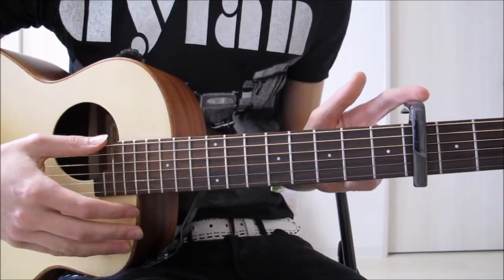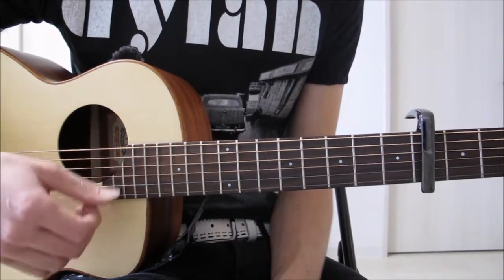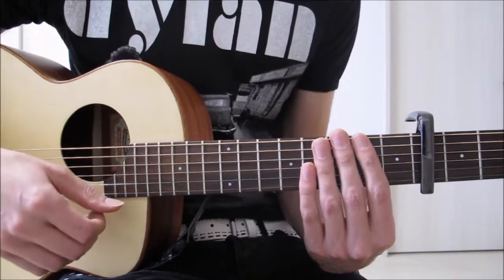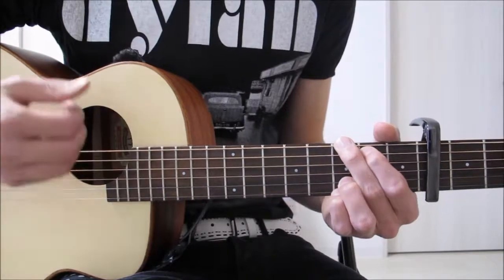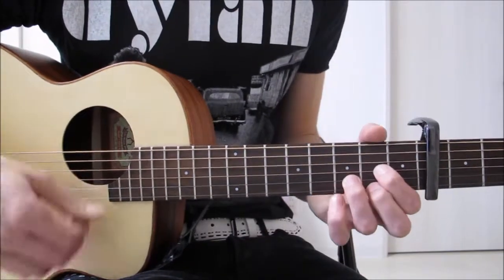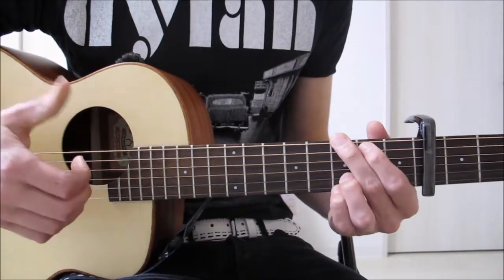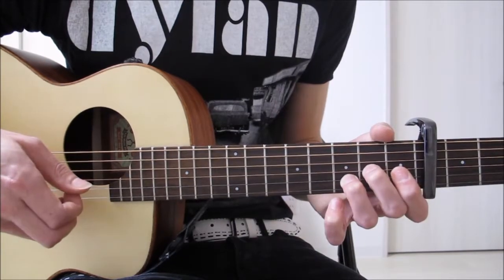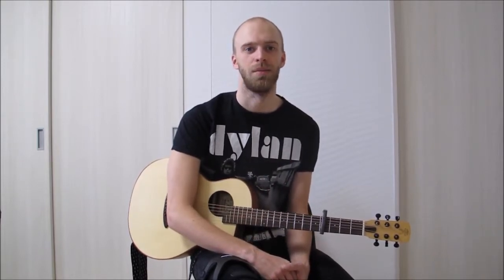Collide - Howie Day - Guitar Lesson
Learn how to play Collide - Howie Day (guitar lesson).

The guitar lesson is split into learning the rhythm and the chords in clear sections

This guitar tutorial is part of my learn a song in 5 minutes lesson series, watch the rest

This guitar lesson is part of my beginner song lesson series, watch the rest

This is a great beginner/intermediate song to learn on acoustic guitar that will increase your playing ability and I will guide you through each step.

Gear - ANueNue Bird

Cheers,
Ben